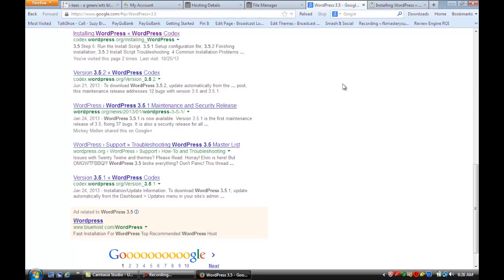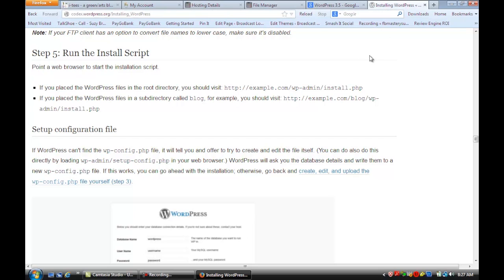How to Reinstall an Old Version of WordPress : WordPress Tricks for Success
Reinstalling an old version of WordPress can help fix some issues that you may be experiencing. Reinstall an old version of WordPress with help from the owner of Susan Newman Design Inc, a successful branding and custom website design (including Wordpress) studio since 1994, in this free video clip.

Expert: Susan Newman
Filmmaker: Brandon Somerton

Series Description: If you know how to use the many tools built into WordPress properly, there is very little that stands in the way of your site's success. Get tips on WordPress for success with help from the owner of Susan Newman Design Inc, a successful branding and custom website design (including Wordpress) studio since 1994, in this free video series.